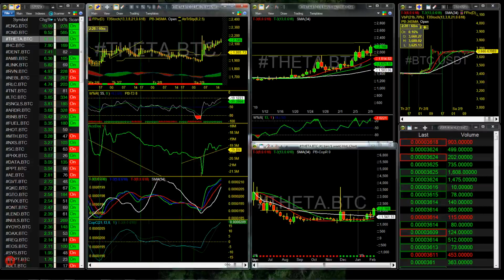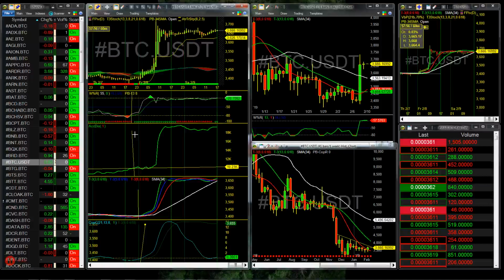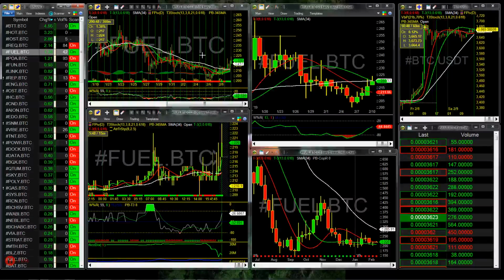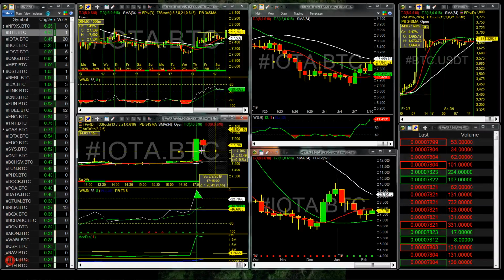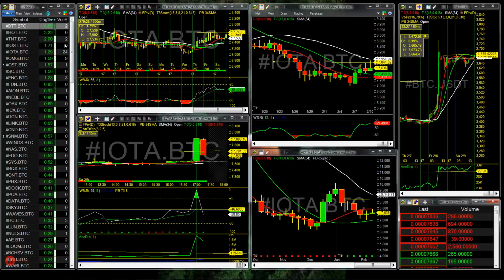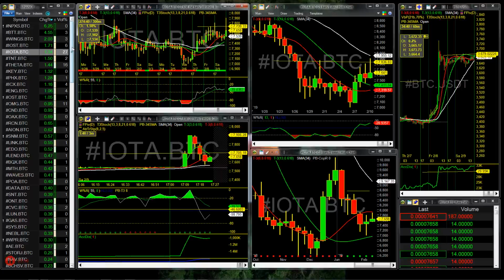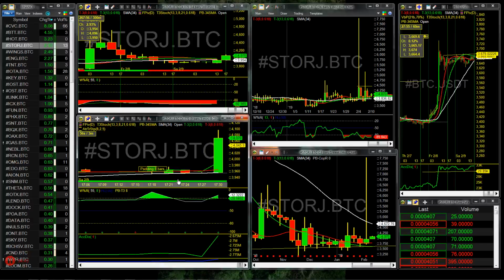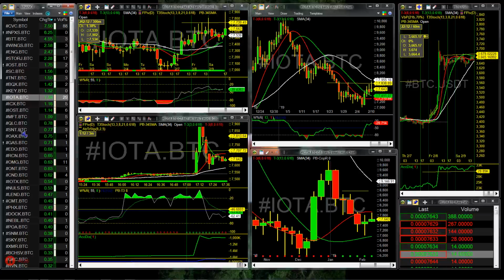Watching IOTA and CVC on Open Following Volume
Be sure to download the Trading App
Much Faster Than Website Trading

join for free and collaborate

LTC:  LcQgrWyAXz84Hiuvwop7b2DFvRjfBAMmtb
BTC:  1NCe3Y1jvt8RsB9mxNXkb8EGGufCzFukDd
DASH: XtV6ingn2her6VwZhkaNrUjZQSX9touykM